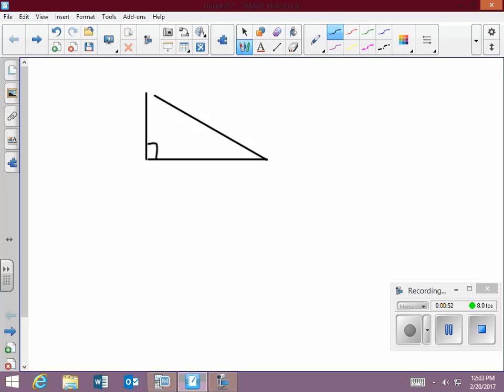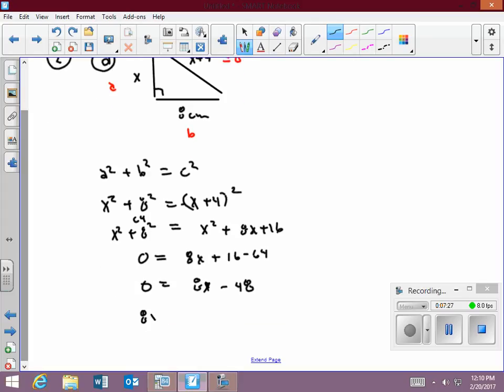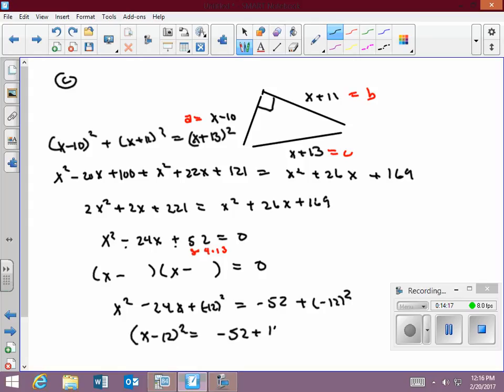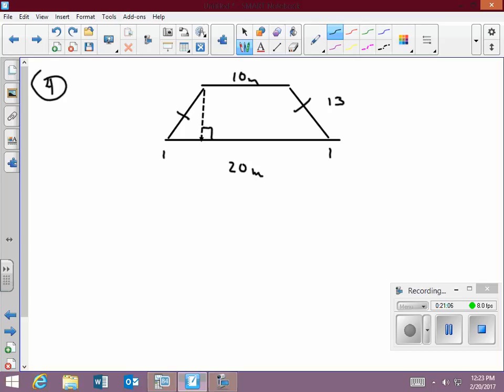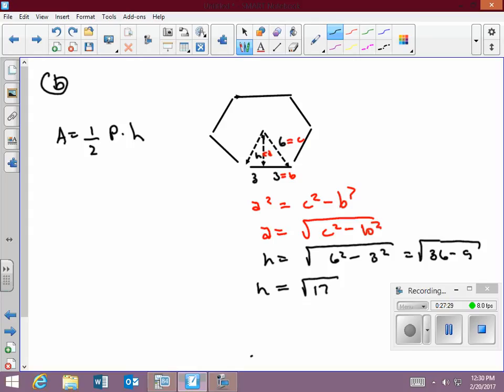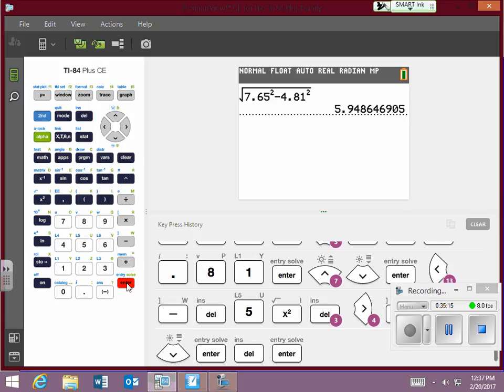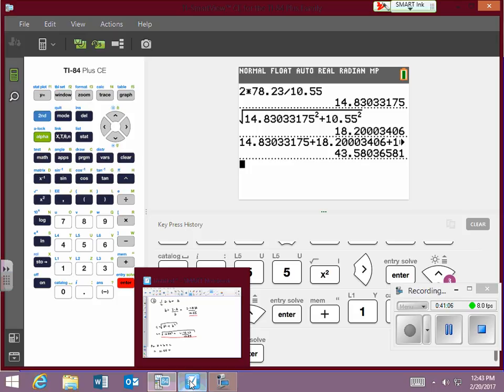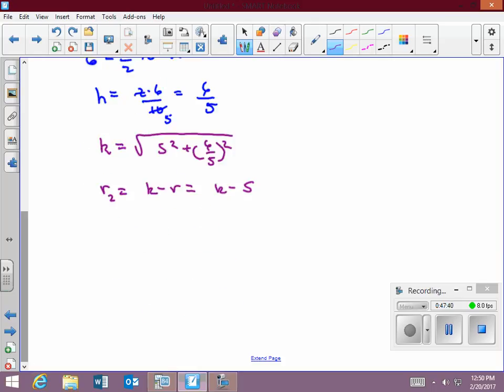February20 College geom